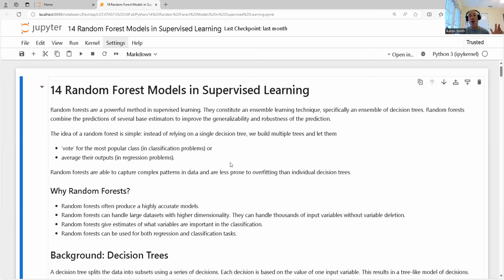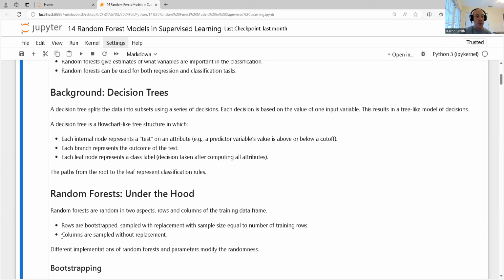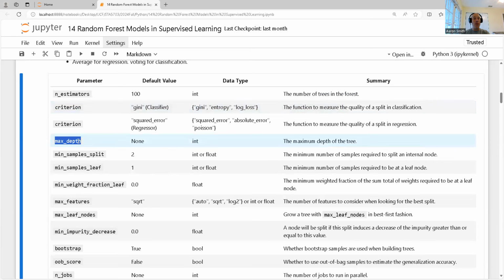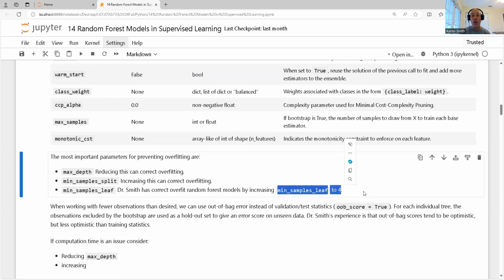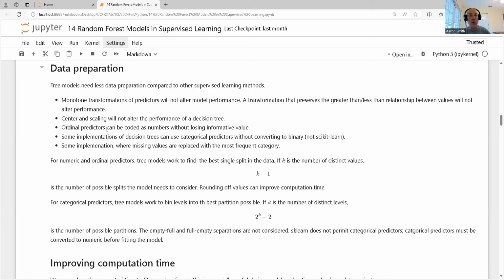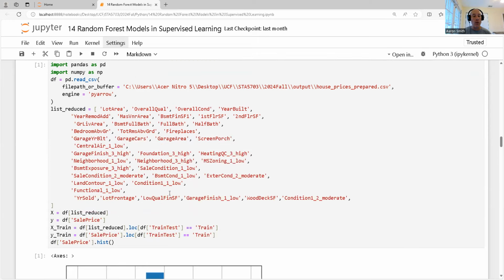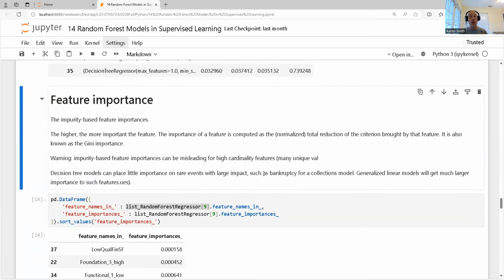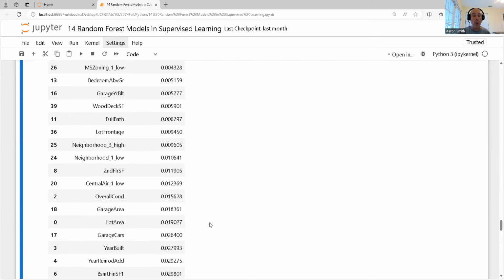14 Random Forest Models in Supervised Learning